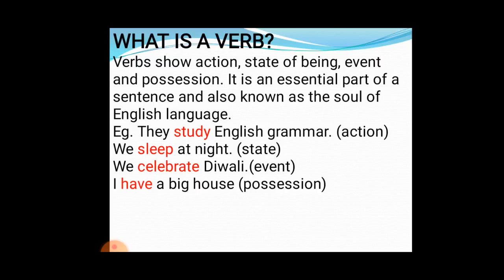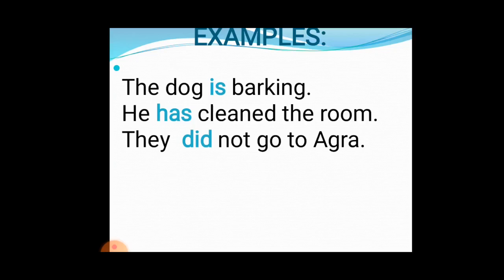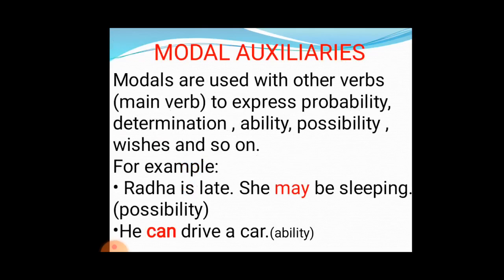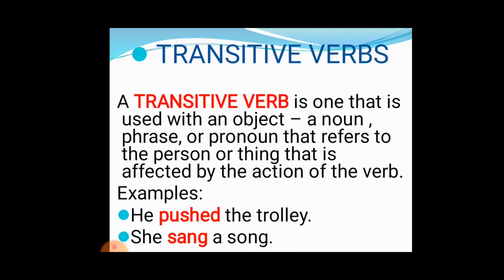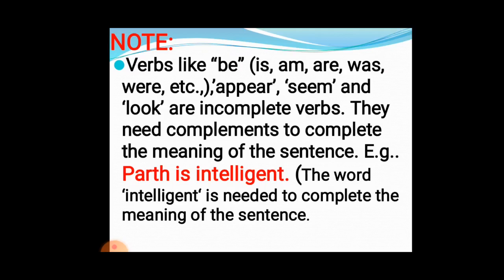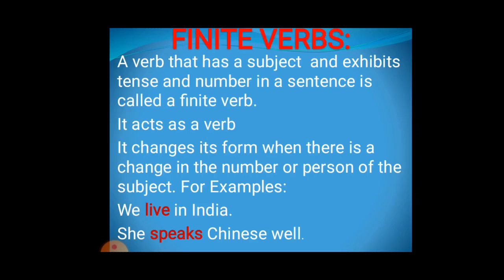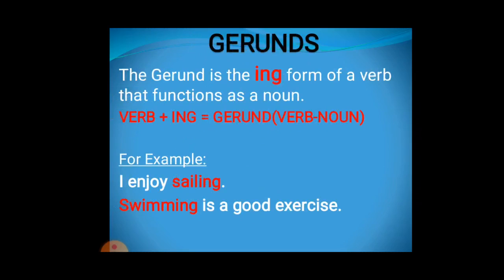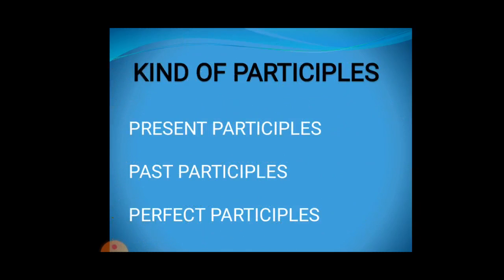Verb and its kind for classes 5,6 and 7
Kinds of verbs(  principal or main verb and auxiliary verb; transitive and intransitive verb; finite and non finite verb) for classes 5, 6 and 7